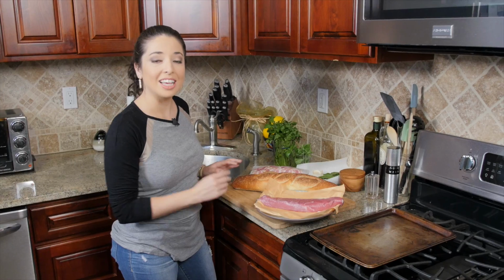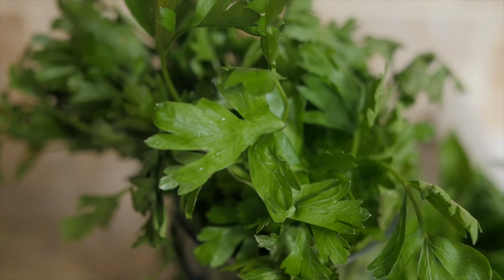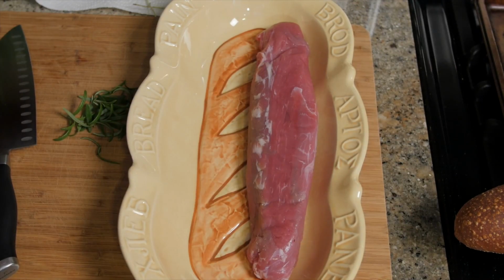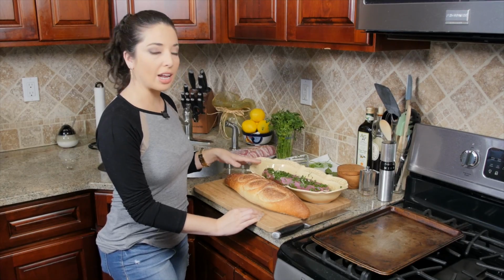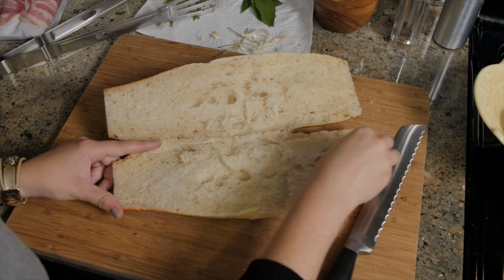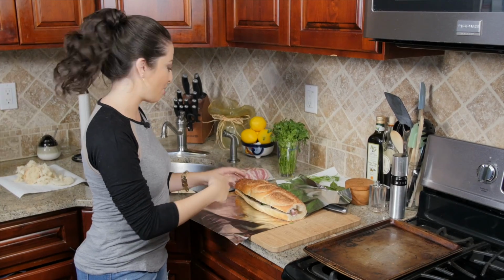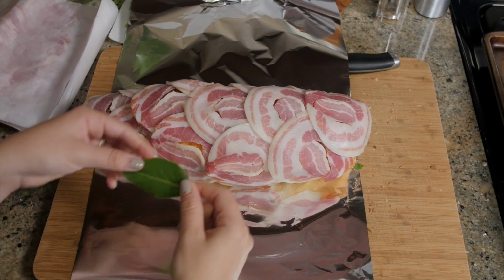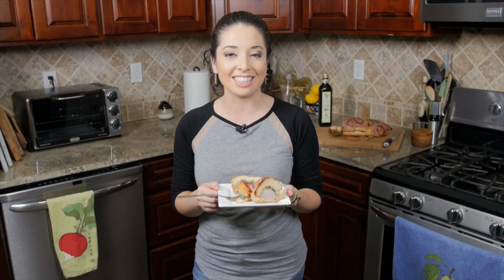How To Make Maiale in Crosta(encrusted pork tenderloin) - Cara Di Falco - Cara's Cucina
This delicious recipe came to us from Tuscany where my cousin studied abroad. Tender pork tenderloin is seasoned with garlic and herbs, tucked into Italian bread and covered with pancetta! This dish has a big wow factor with not a lot of effort!